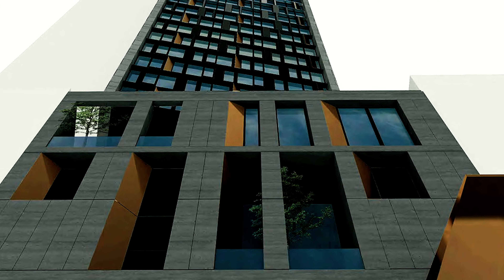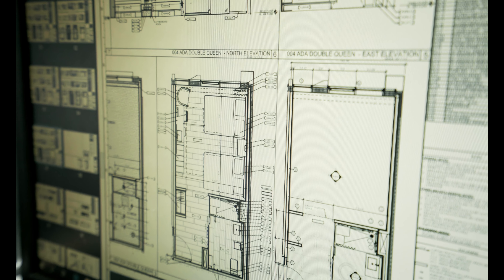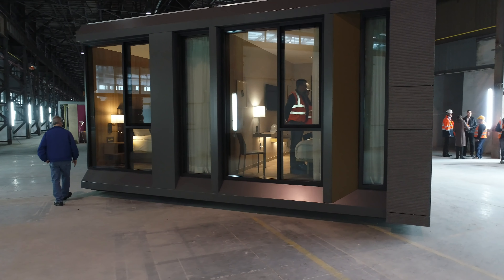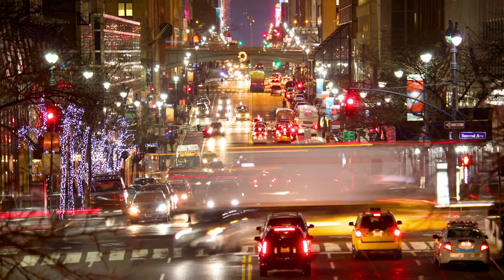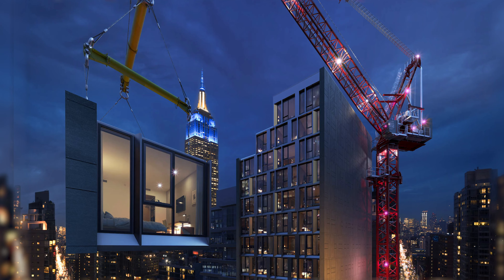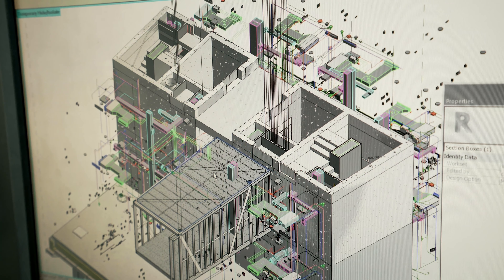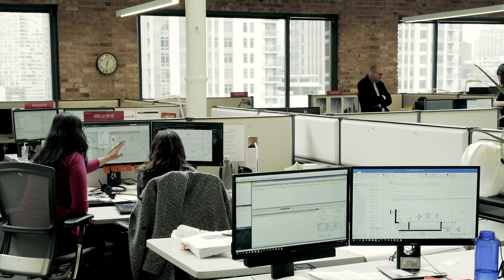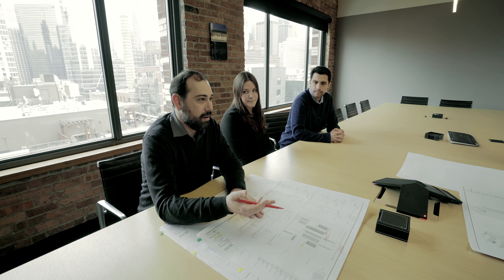Epstein - The AC Nomad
A business advertisement with interviews for Epstein.